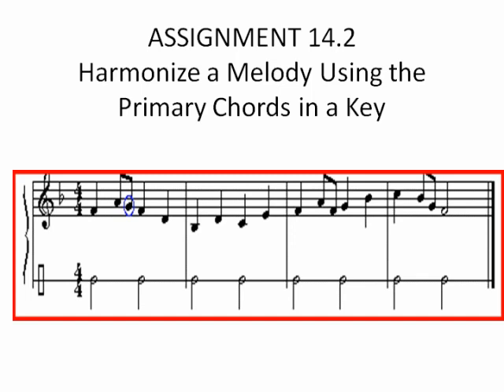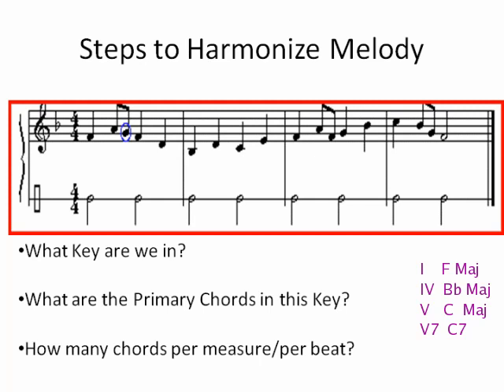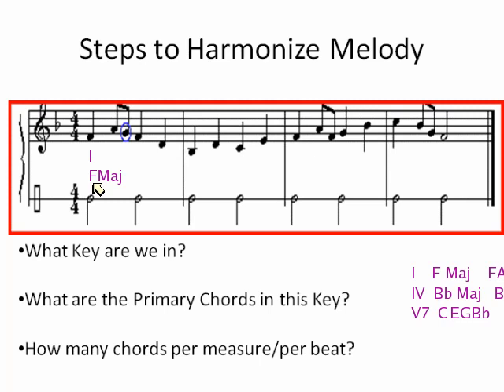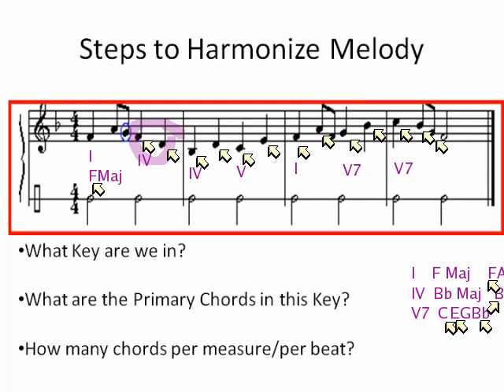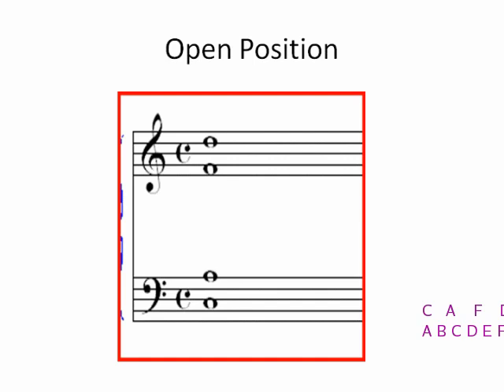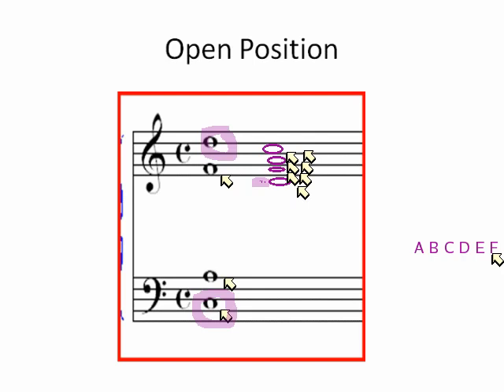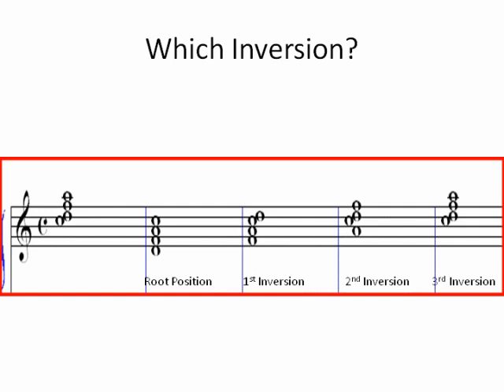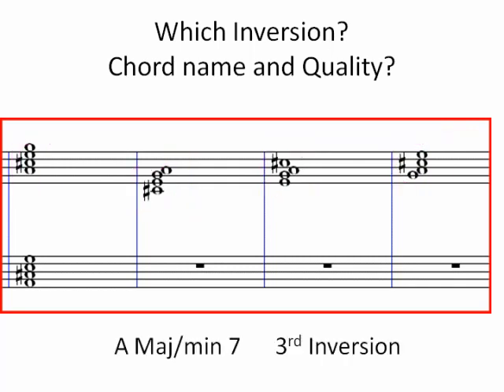MUSI 1301 Margaret Chisholm WIMBA Lesson 14 Archive Part II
MUSI 1301 Chisholm WIMBA Lesson 14 Archive Part II

Help for Assignments 14.2 and 14.3